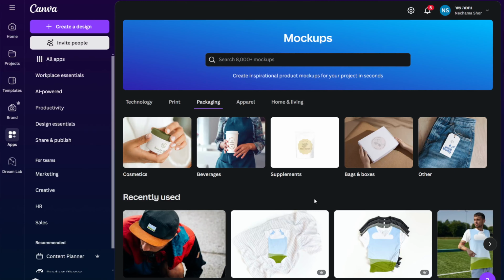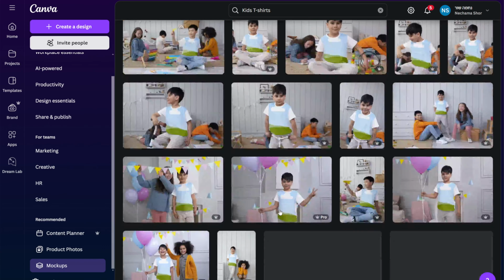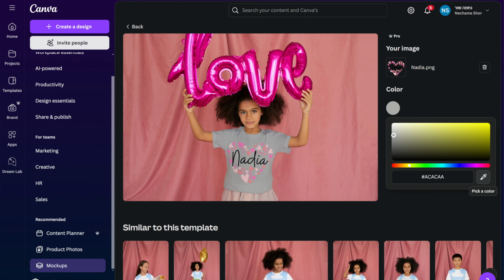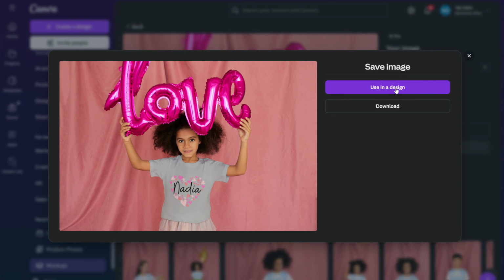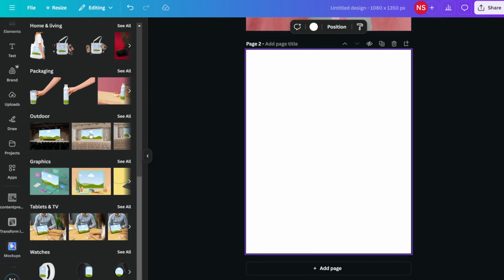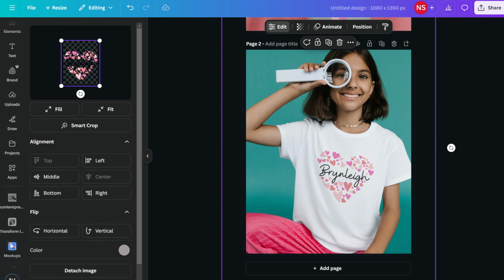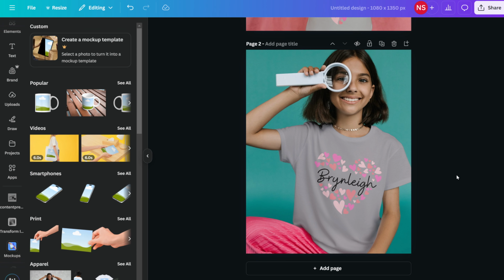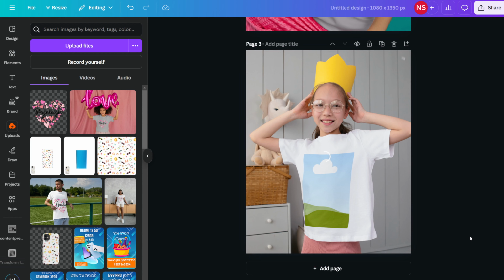Create Print on Demand Mockups in Canva for Beginners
Simple Guide to Creating Print-on-Demand Mockups in Canva

Looking for an easy way to create professional mockups for your Printify or Printful products? Canva is a great alternative to Placeit, offering powerful tools to design stunning mockups with full creative control. But if you prefer ready-made templates and instant mockups, Placeit is a great option too! Try Canva for a hands-on design experience or check out Placeit if you want quick and easy mockups. Choose what works best for you!

00:00 Get the mockup design you like for your print-on-demand product from Printify or Printful using the Canva mockup app
00:19 How to find a mockup image on the Canva home page
01:00 Customize the design on the mockup using the home page app
01:19 Change the color of the t-shirt
01:42 Get the color hex from Printify and Printful
02:22 Use the design you created, download it as is, or use it in a different Canva design
03:16 Use the Canva mockup tool in the editor
05:37 Video mockup
05:58 Get a mockup from the element tab in Canva

Learn how to create stunning print-on-demand mockups using Canva! In this video, we’ll walk you through everything you need to know — from choosing the perfect mockup design from Printify or Printful, customizing your products, and changing t-shirt colors, to using Canva’s mockup app and editor tools. You’ll also discover how to add realistic shadows, create video mockups, and find hidden mockups in Canva’s elements tab. Whether you're designing phone cases, t-shirts, or wall art, this tutorial will help you create professional product images with ease. Perfect for boosting your print-on-demand store or online shop. Watch till the end for extra tips on saving and reusing your mockups for future designs!